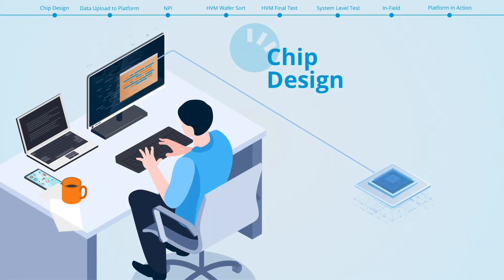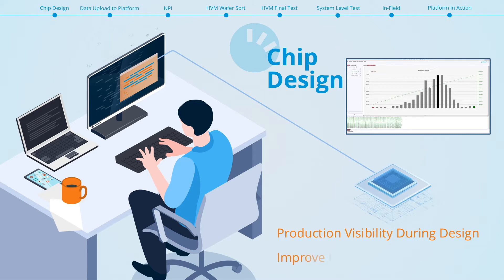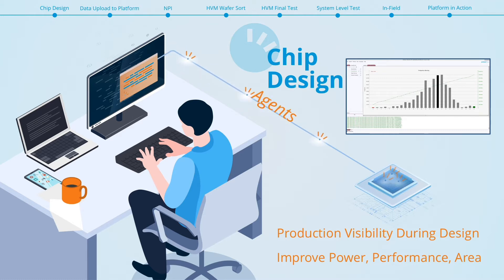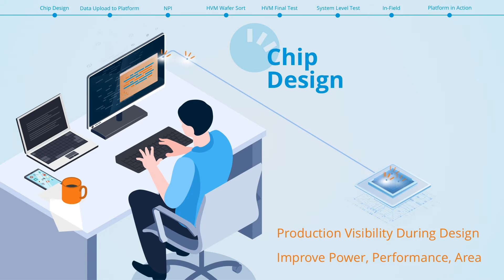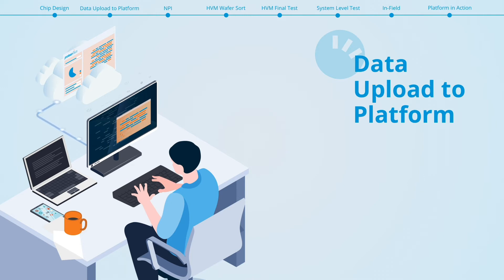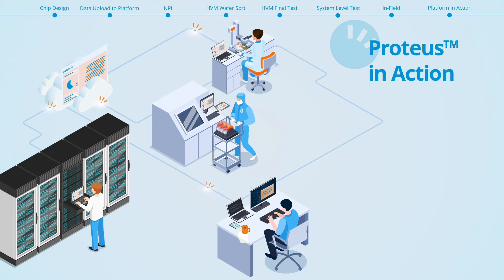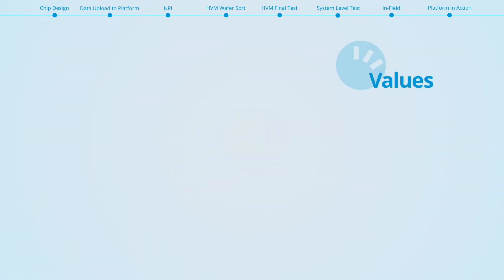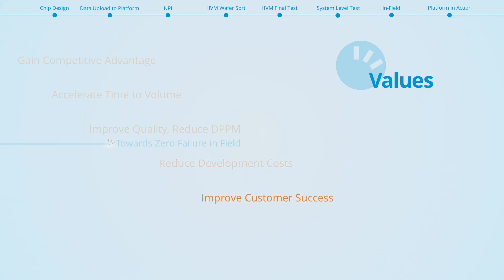ProteanTecs Electronics Visibility From Within - Short Version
proteanTecs is transforming the electronics industry with a new approach to visibility. The company monitors the health & performance of chips, from design through production to field, for newfound insights, predictions & recommendations. proteanTecs has introduced Proteus™, a one-stop cloud-based analytics platform based on deep data.